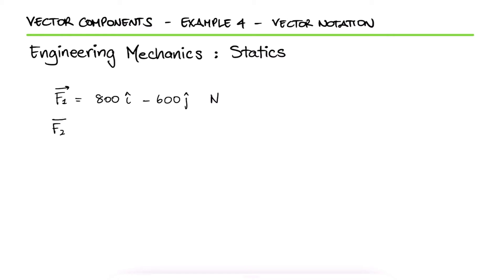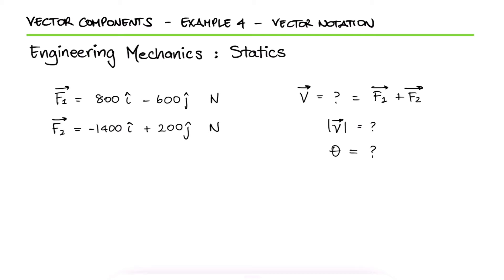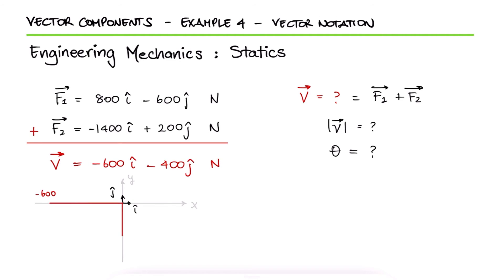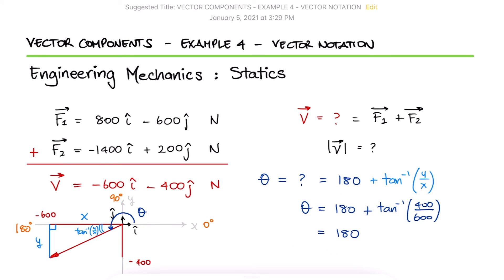2D Unit Vector Notation in 1 Minute! (Statics Example)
Unit Vector Notation Addition Example.

Force Vectors
Vector Components in 2D
From Vector Components to Vector
Sum of Vectors
Negative Magnitude Vectors
Direction and Orientation

Main Video (Lecture):
Force Vectors and VECTOR COMPONENTS in 11 Minutes! - STATICS